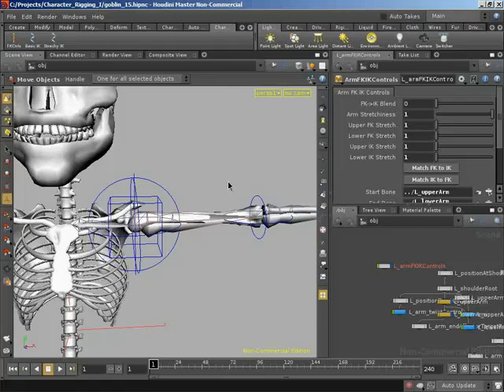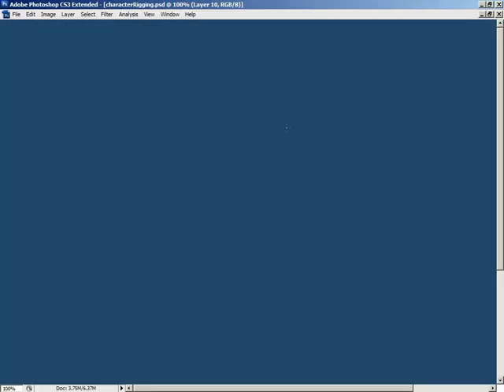Part1 024 designing wrist control